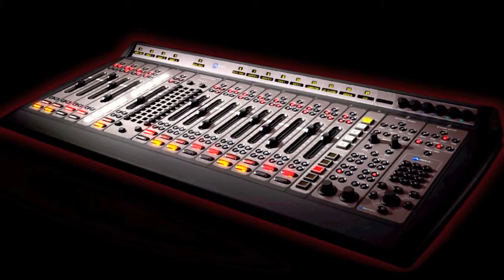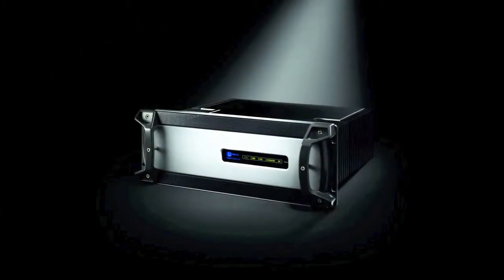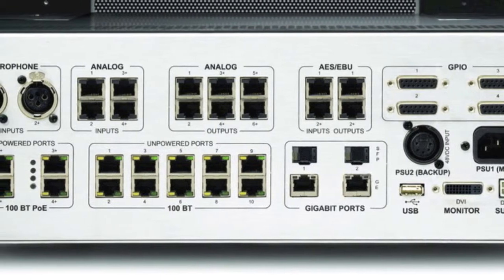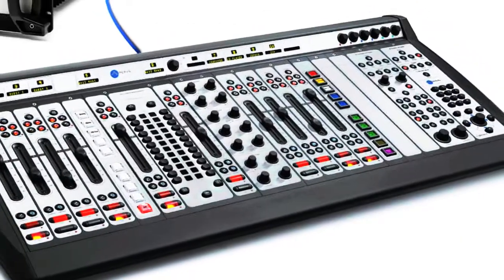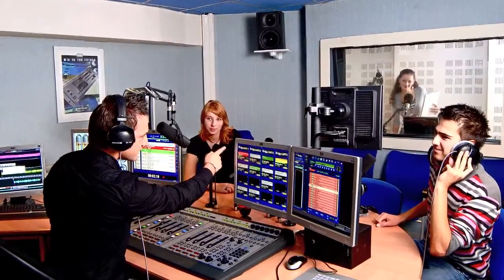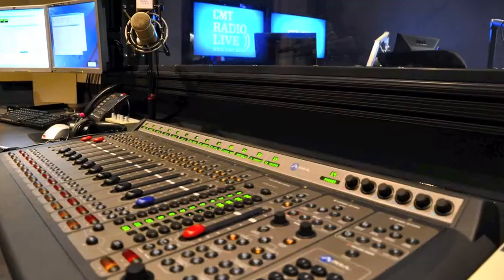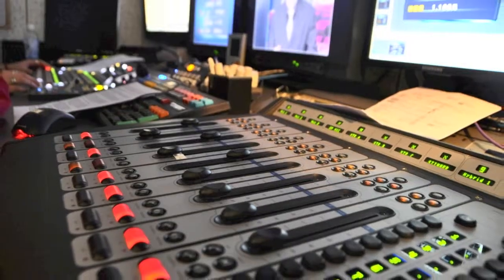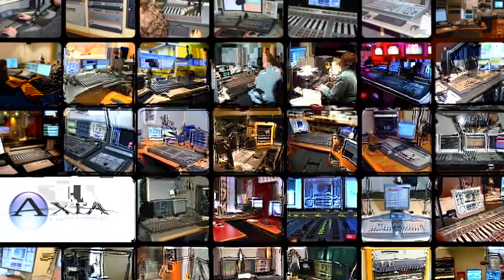Axia PowerStation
A quick and easy 60-second summary of the Axia PowerStation. Telos Alliance has led the audio industry’s innovation in Broadcast Audio, Digital Mixing & Mastering, Audio Processors & Compression, Broadcast Mixing Consoles, Audio Interfaces, AoIP & VoIP for over three decades. The Telos Alliance family of products include Telos® Systems, Omnia® Audio, Axia® Audio, Linear Acoustic®, 25-Seven® Systems, Minnetonka™ Audio and Jünger Audio. Covering all ranges of Audio Applications for Radio & Television from Telos Infinity IP Intercom Systems,  Jünger Audio AIXpressor Audio Processor, Omnia 11 Radio Processors, Axia Networked Quasar Broadcast Mixing Consoles and Linear Acoustic AMS Audio Quality Loudness Monitoring and 25-Seven TVC-15 Watermark Analyzer & Monitor. Telos Alliance offers audio solutions for any and every Radio, Television, Live Events, Podcast & Live Streaming Studio With Telos Alliance “Broadcast Without Limits.”

Routers & Monitors
Codecs & Transceivers
Stream Encoders & Processors
Radio Processors
IP Intercom
Audio Interfaces
Audio Delays
Watermark